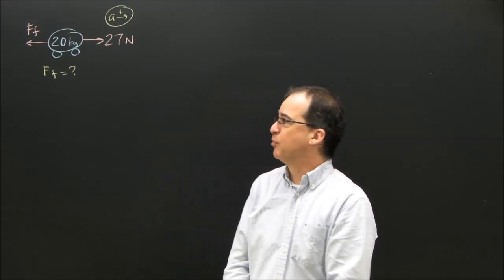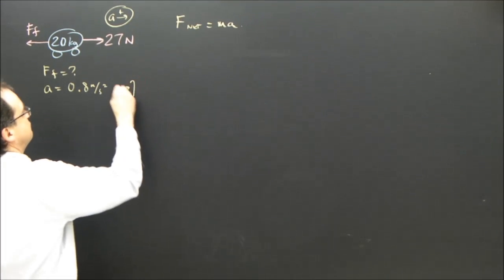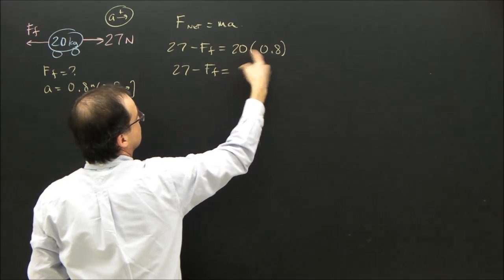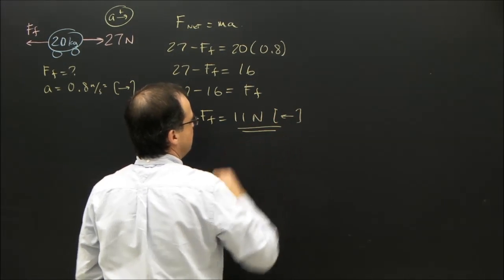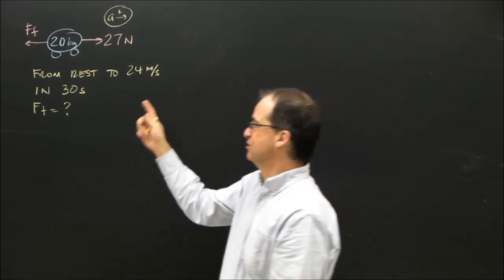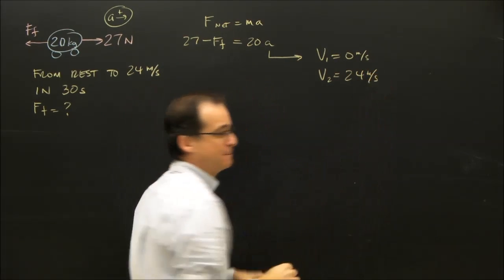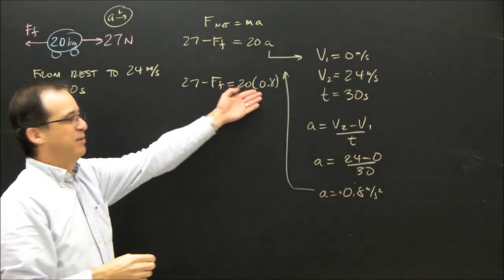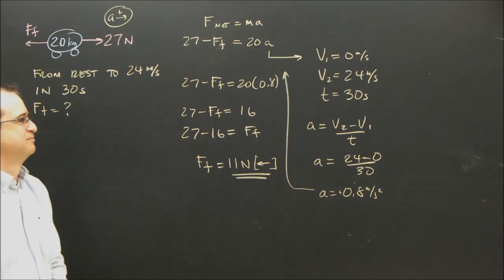Newton's First & Second Law Part 7 physics lesson